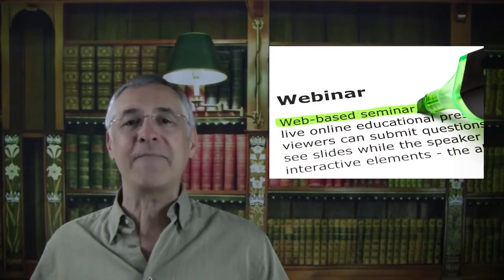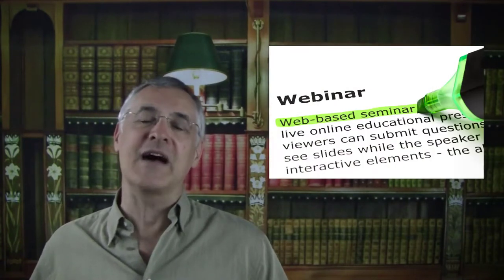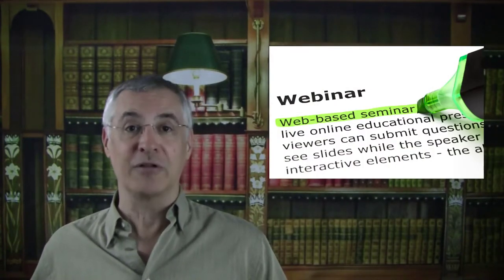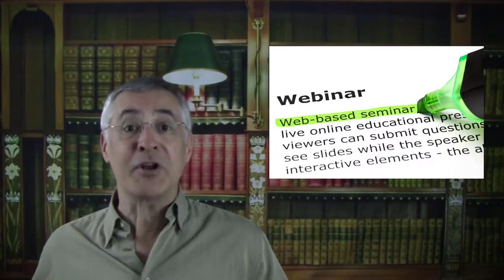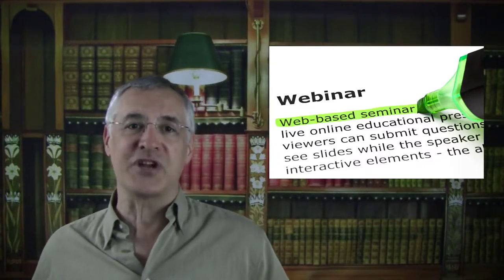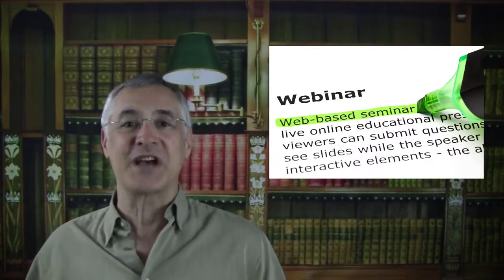Webinar Basics - Overview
An introduction to Ken Molay's series of brief best practice pointers for first-time webinar hosts and presenters.